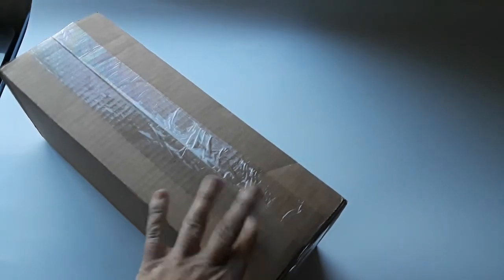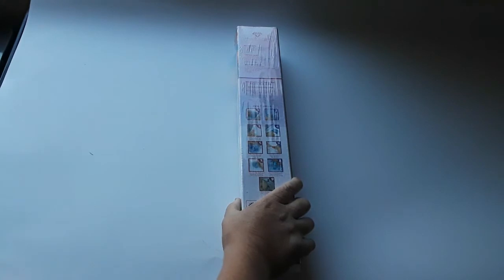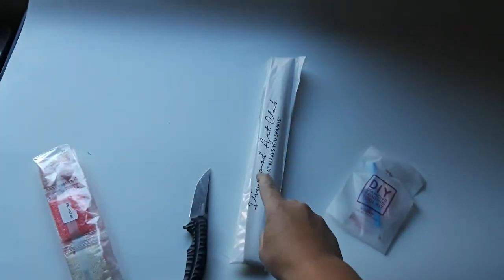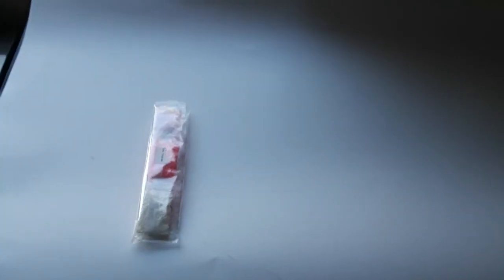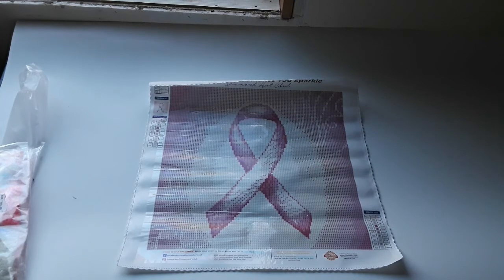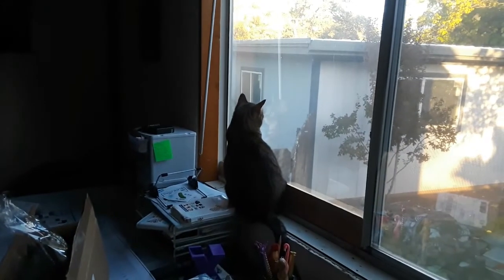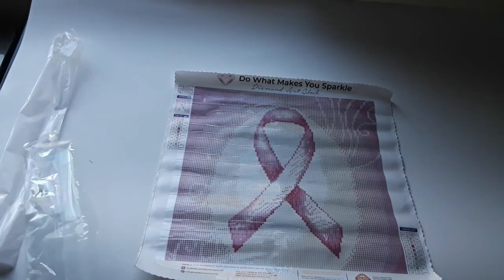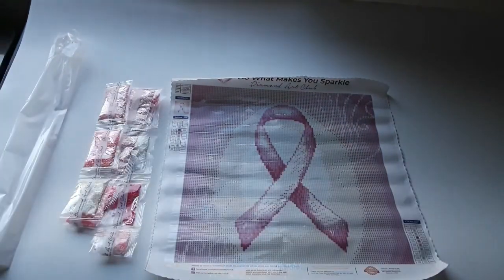Diamond Art Club Think Pink unboxing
Want to send me Friend Mail message me with email or YouTube friend link ⬇️⬇️